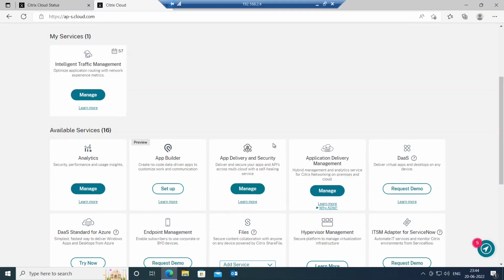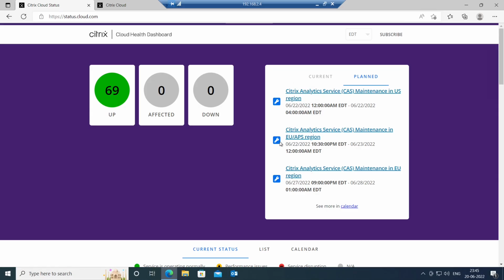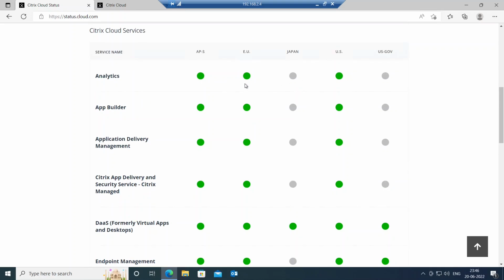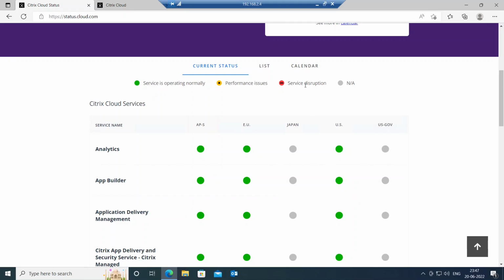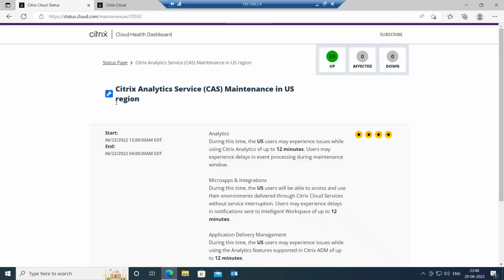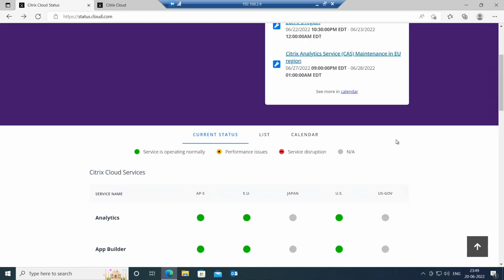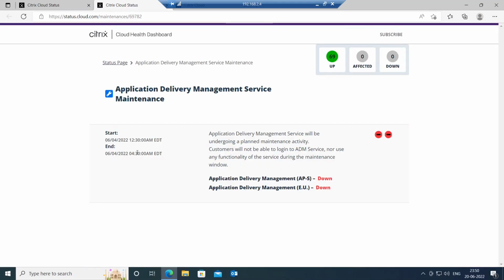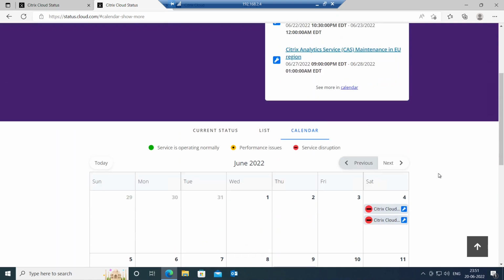How to do Citrix Health Check in Citrix Cloud | Fundamentals of Citrix Cloud